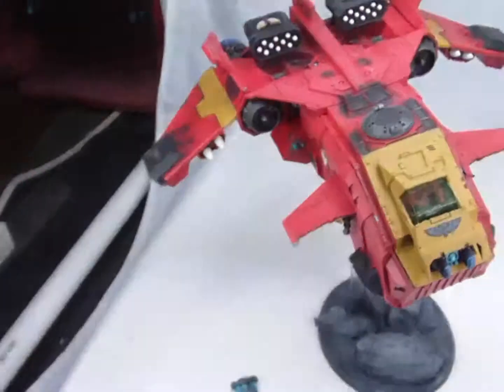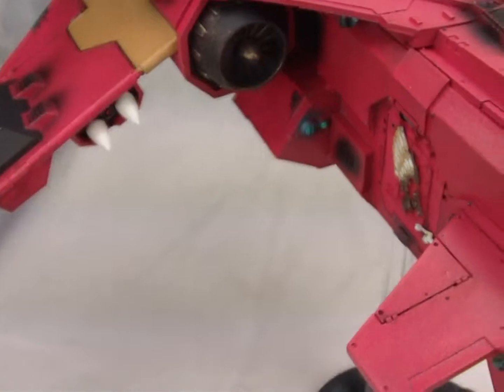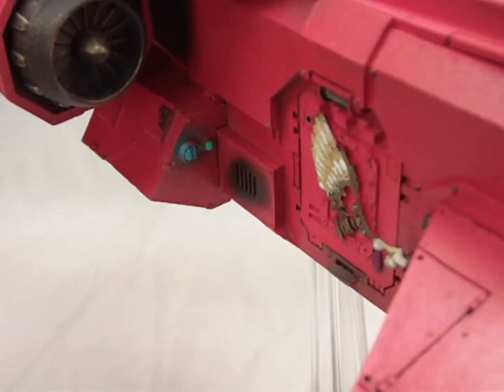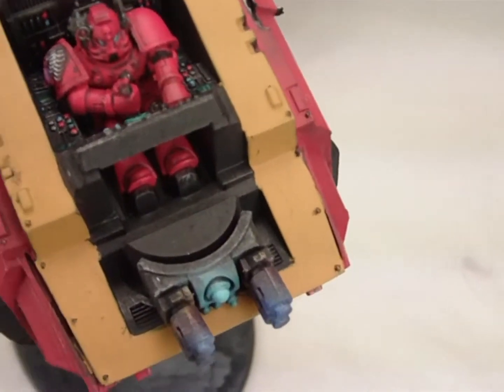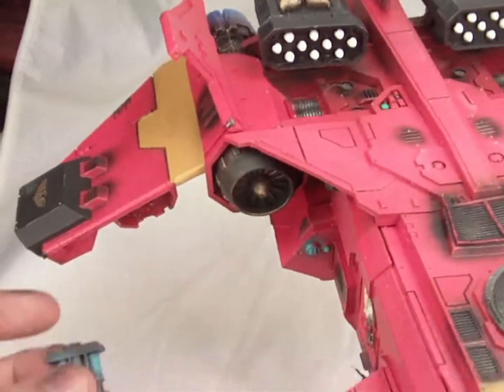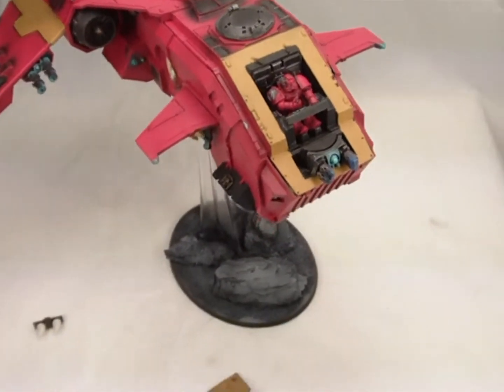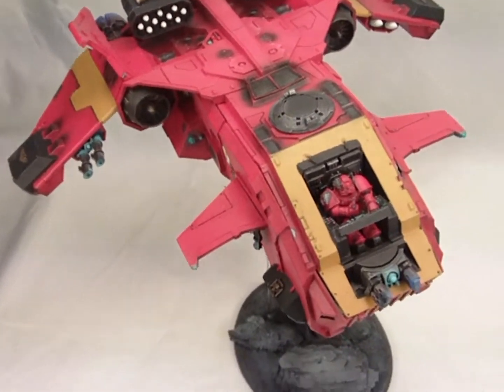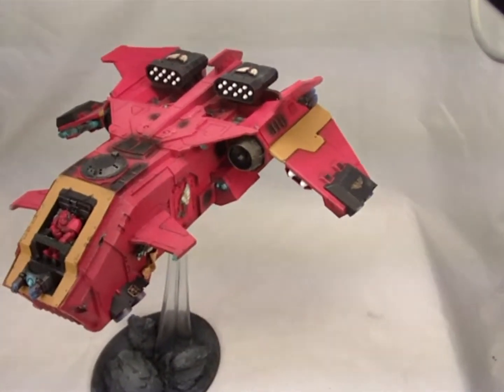Bloody Angels 2nd Company Storm Eagle by White Metal Games